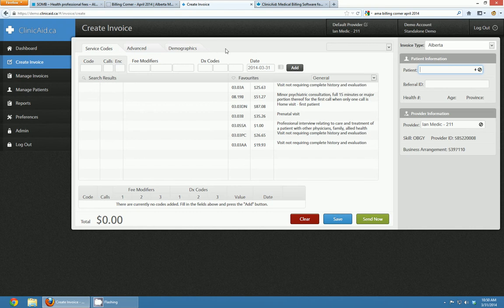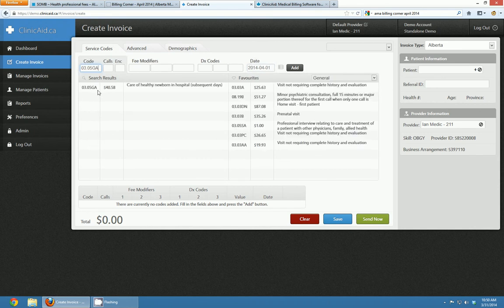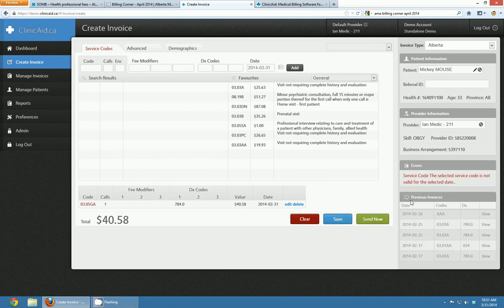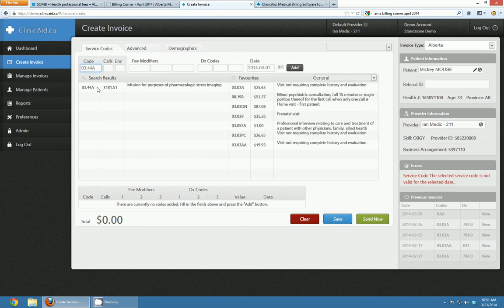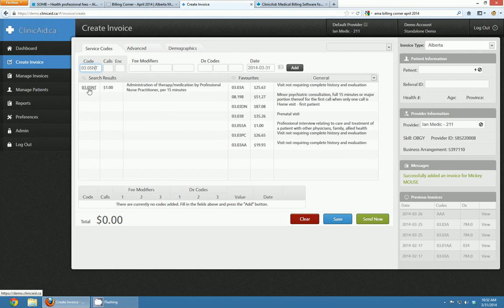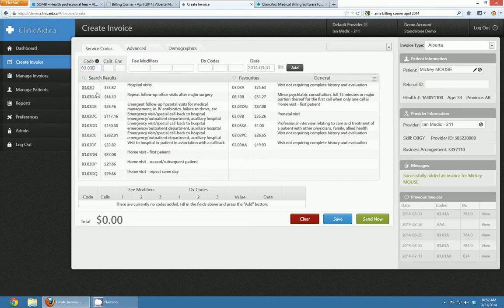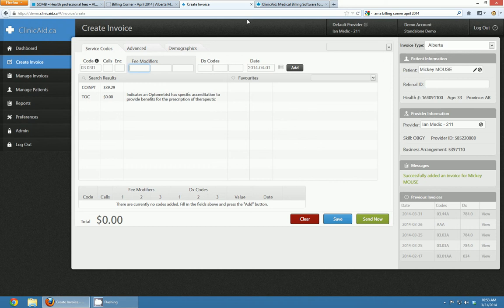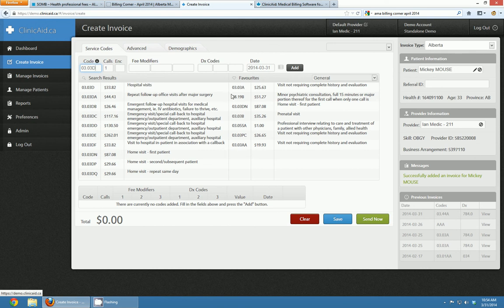ClinicAid Alberta SOMB Updates - April 1, 2014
Updates to the ClinicAid medical billing system for Alberta Health Care practitioners effective April 1, 2014. Includes updates for how to handle new Service Codes such as 03.05GA and 03.44A, removed service codes such as 03.05NT, changes to the COMX modifier updating to COINPT, and pricing changes such as the update to 03.03D for Hospital Visits.